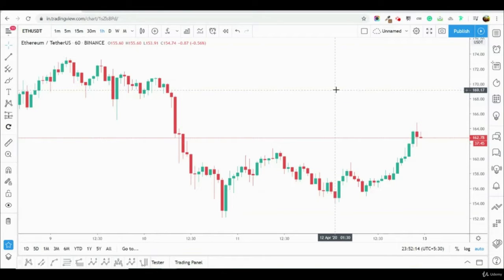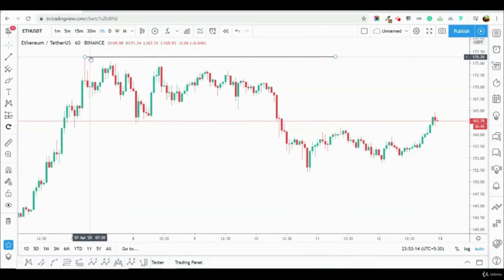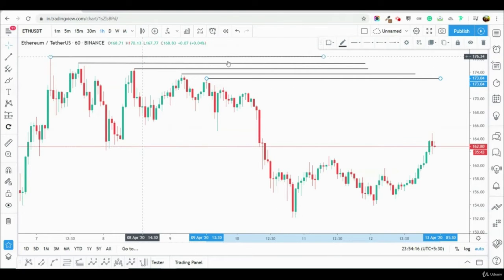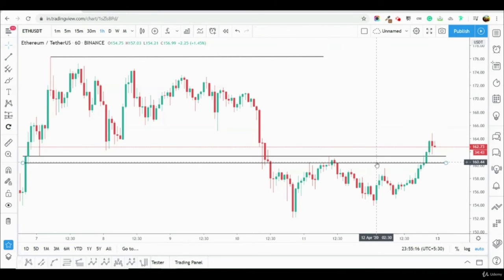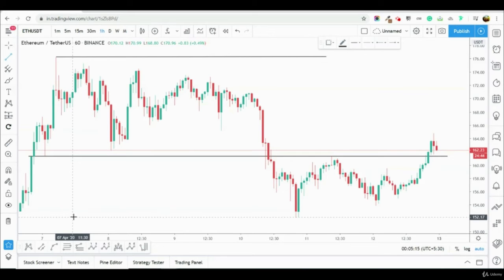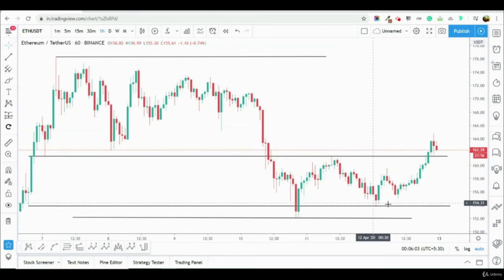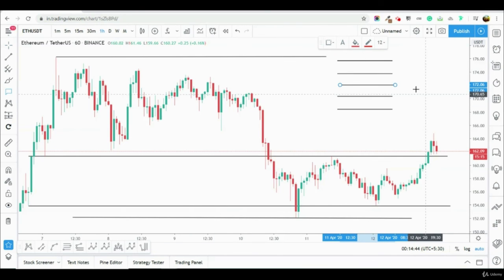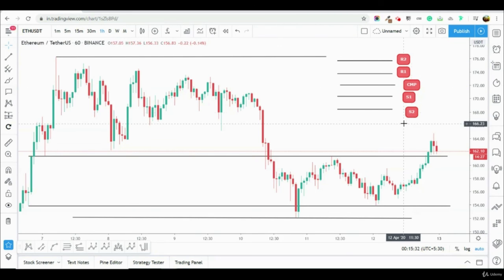Support and Resistance: Theory and Application - learn Technical Analysis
What you'll learnThe first steps towards price action trading.How to find support and resistance properly in charts.How to use one of the most powerful and simple method of trading.How to find high reward trades with lower risk.How to trade in rangebound market using support and resistance.How to trade breakouts and breakdowns using support and resistance.How to apply Re-Test theory in support and resistance.How to use trend analysis to manage a trade.Lots of Live/Bar Replay Examples of the concepts.How to perfect the entries in various market conditions.
This course shows you how to apply support and resistance to the financial markets, step-by-step and in a systematic way.We shall be discussing three sets of strategies with their defined set of rules that you can apply for you to get used to trading with support and resistance – it is great for beginners looking for some guidance when venturing into price action trading. It is very simple yet very efficient!Technical analysts use support and resistance levels to identify price points on a chart where the probabilities favor a pause or reversal of a prevailing trend. Market psychology plays a major role as traders and investors remember the past and react to changing conditions to anticipate future market movement.
this is the best Technical Analysis course. you can download and watch for free after enroll.